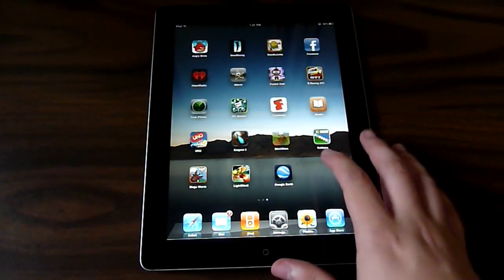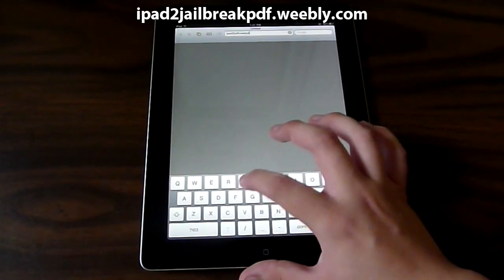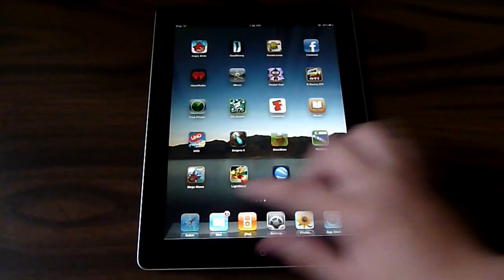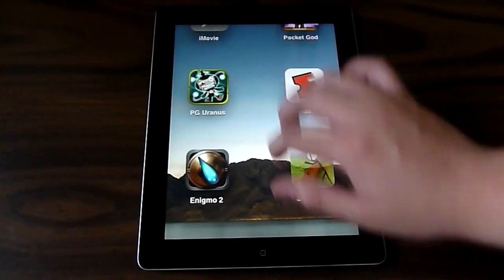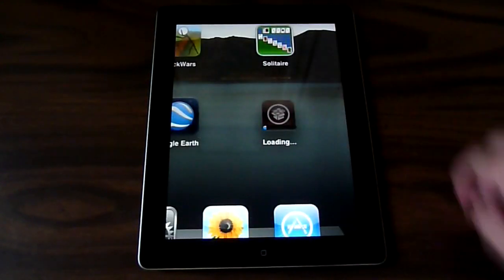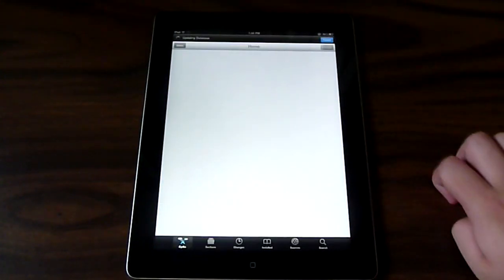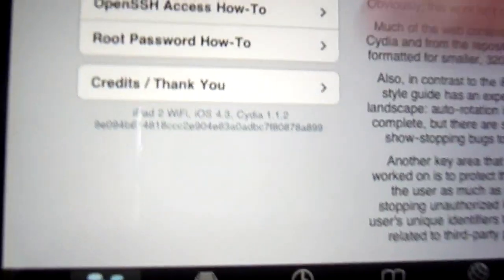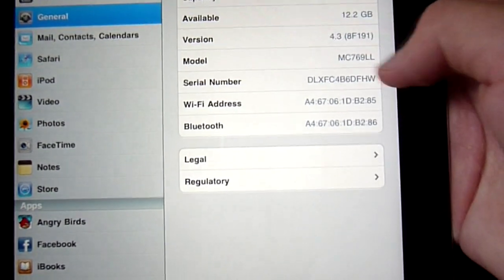Untethered iPad 2 Jailbreak for iOS 4.3 (Leaked)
Whats up guys, today the iPad 2 jailbreak exploit was leaked and is avaiable to anyone.

WARNING!!!
The jailbreak only seems to work on the iPad 2 running on iOS 4.3
The website you need to go on the iPad 2 is

The only problems I had were:
- First time I clicked, my iPad 2 quickly rebooted
- When Cydia was close to finsihing, it disappeared

If you had the problems above, Turn off your iPad 2 and turn it back on